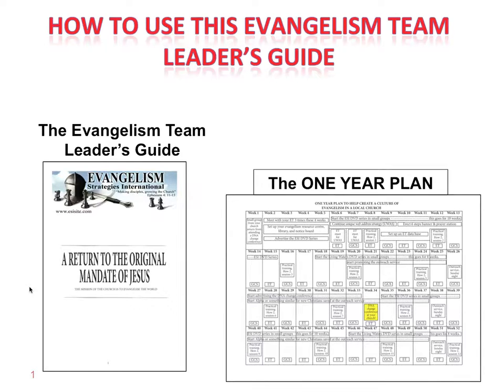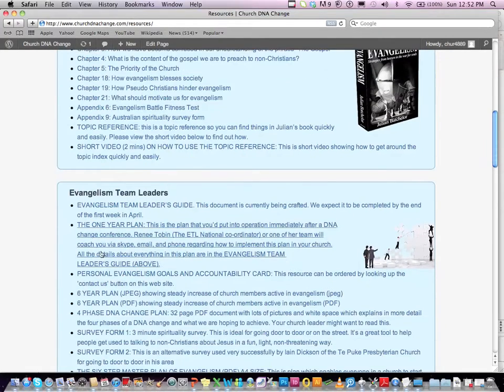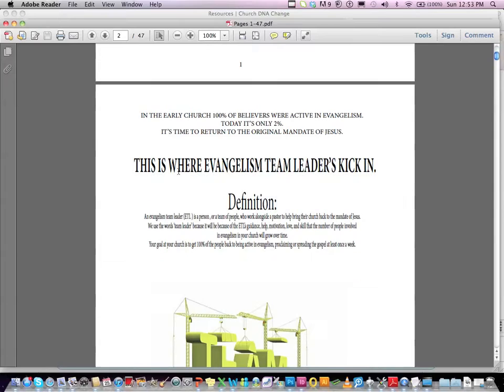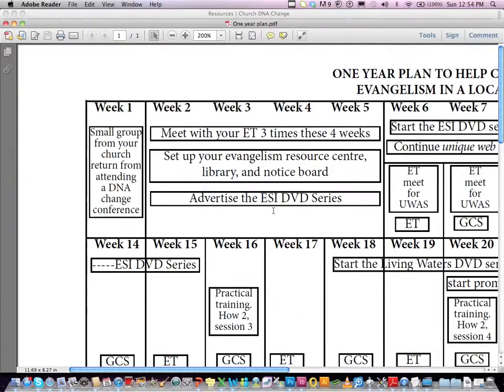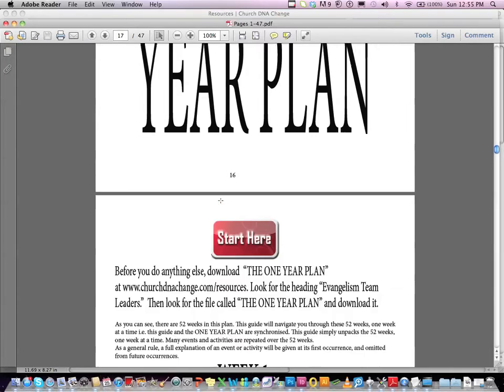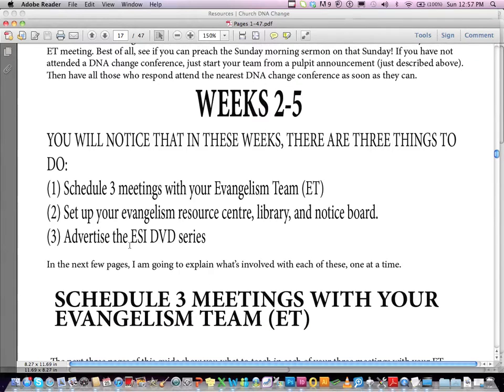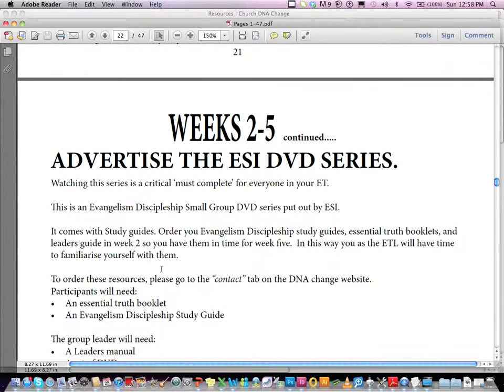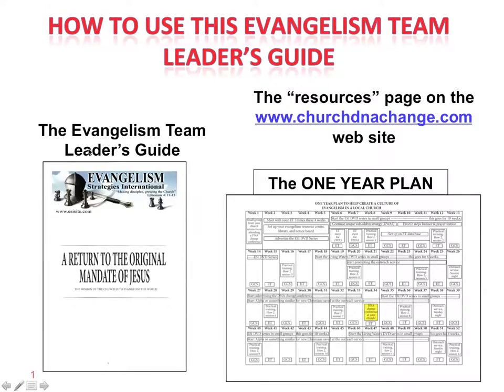How to use the Evangelism Team Leaders guide.mov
To use the Evangelism team Leader's guide, you are going to need to interact between the web and two documents: the Evangelism Team Leader's Guide and the One Year Plan.